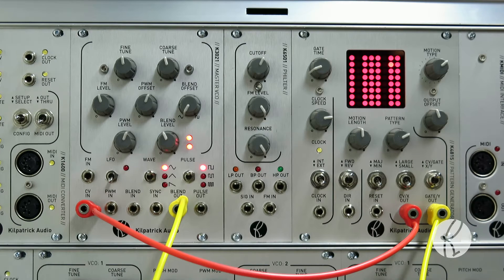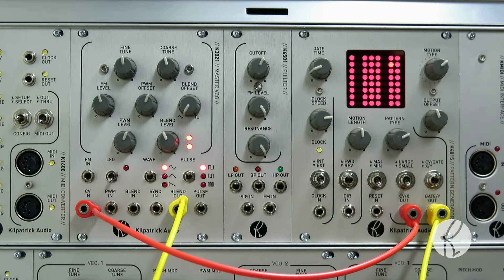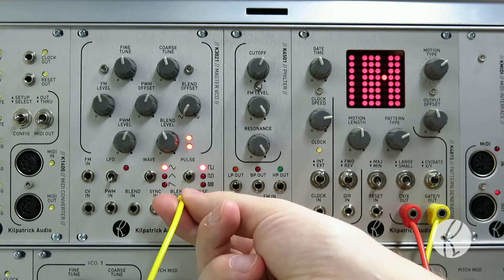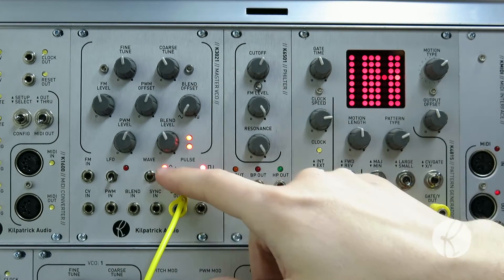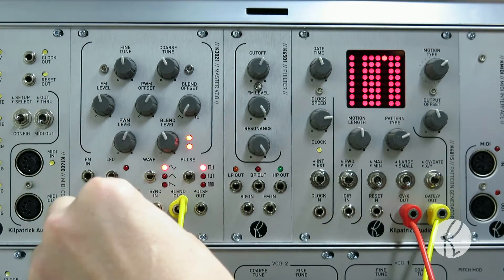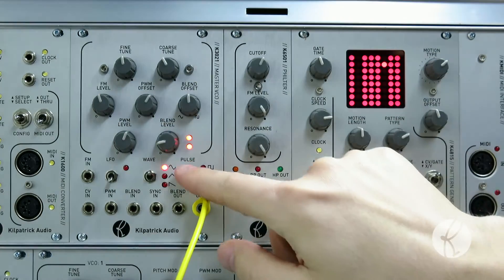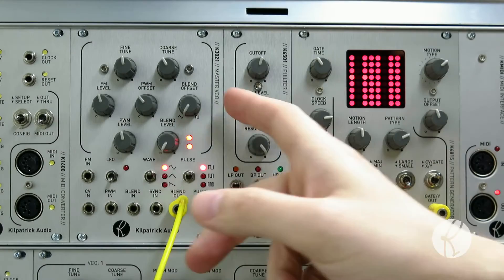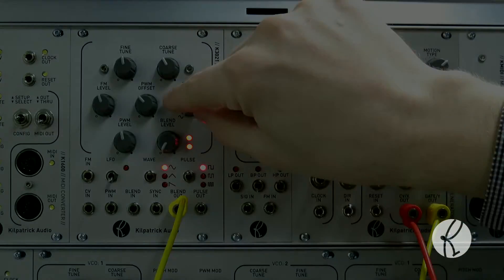K3021 Master VCO Module Demo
Check out the K3021 Master VCO module from Kilpatrick Audio. This module offers the same amazing sound and features as half of the K3020 Dual VCO in a compact and affordable module.